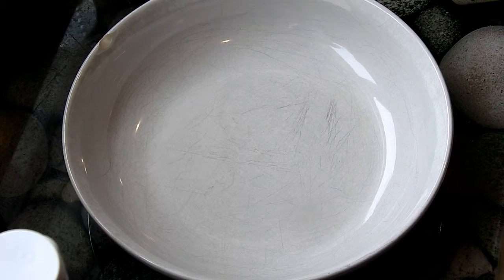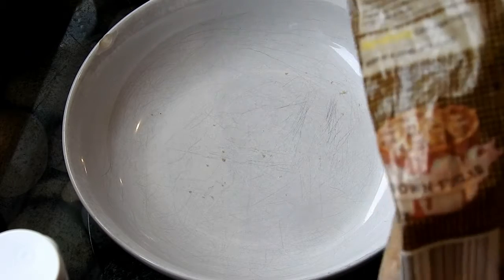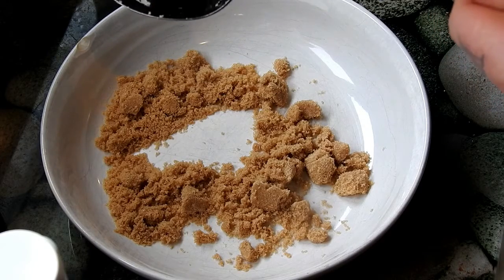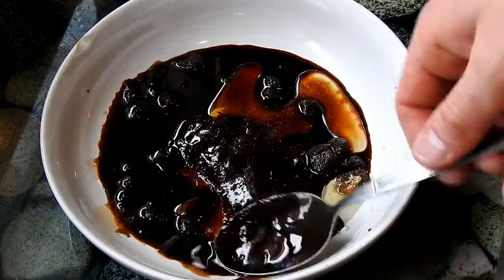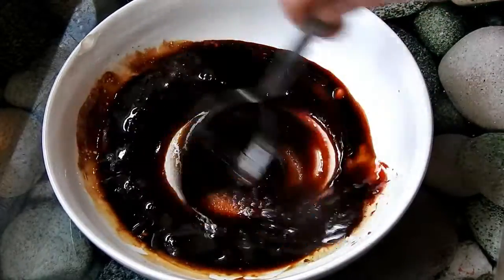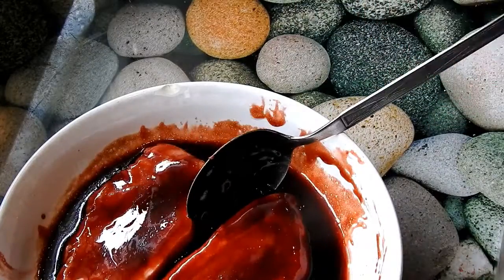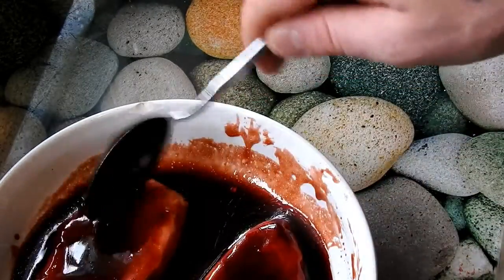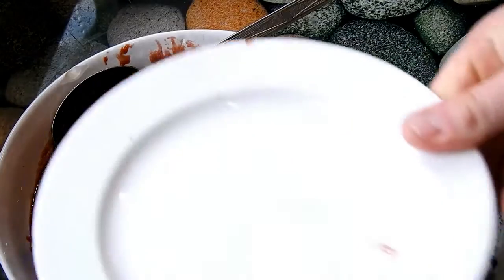BBQ Pork Steak Recipe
A basic recipe something kind of similar to chinese bbq pork but a bit different. Kind of like the stuff they put in fried rice from the fish and chip shop.